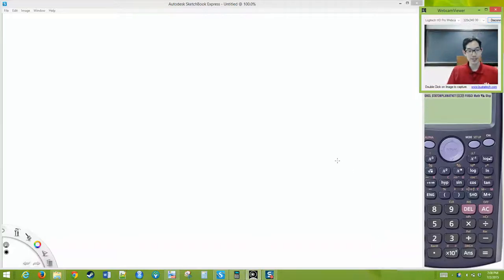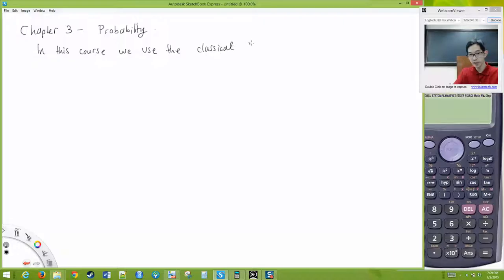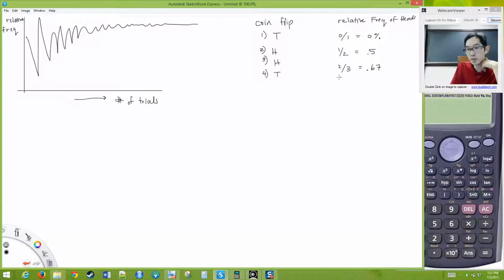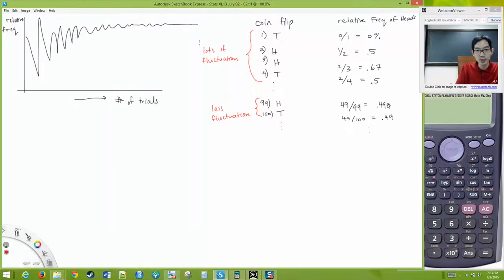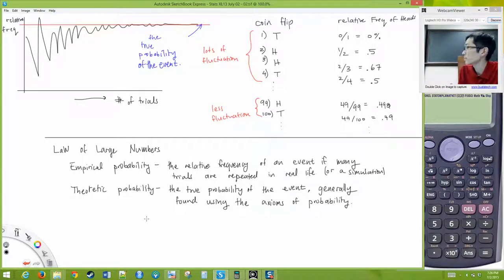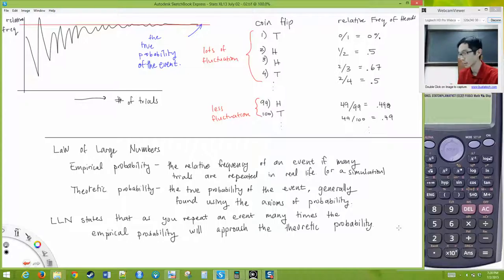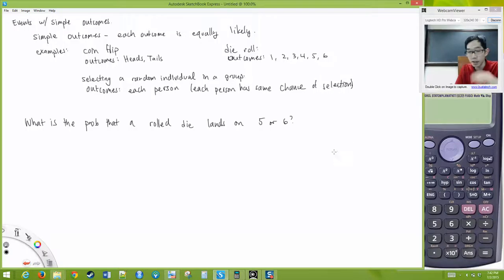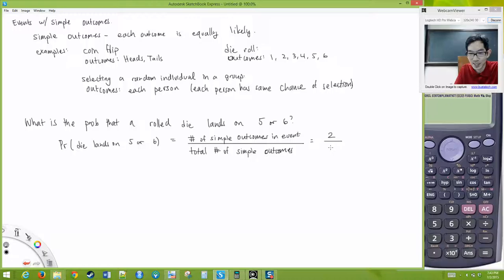Stats XL13 Lecture July 2, 2015 Part 1